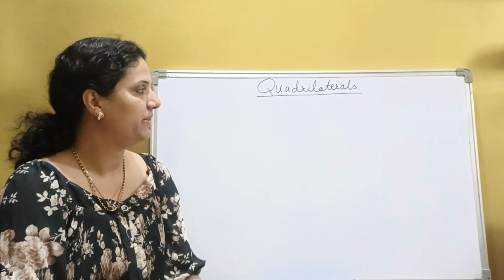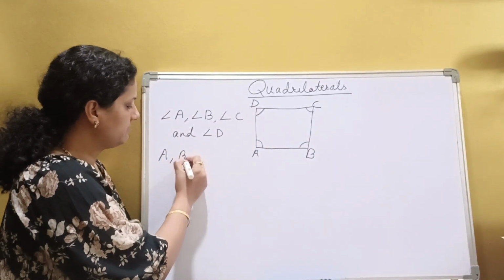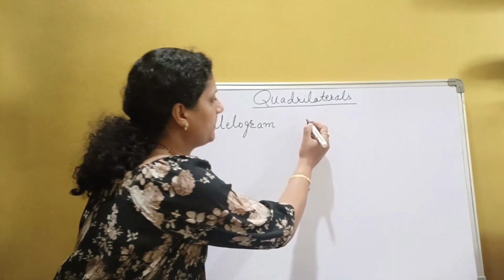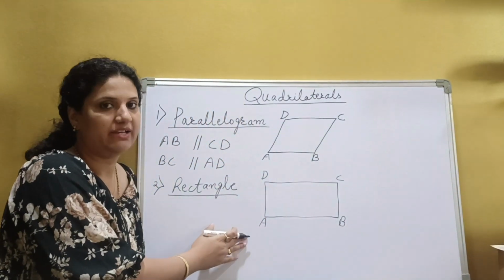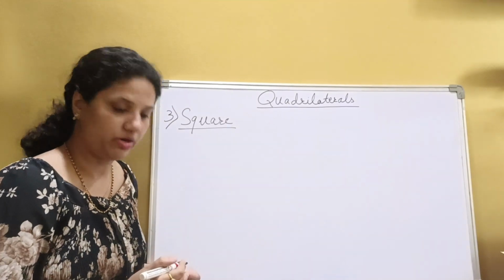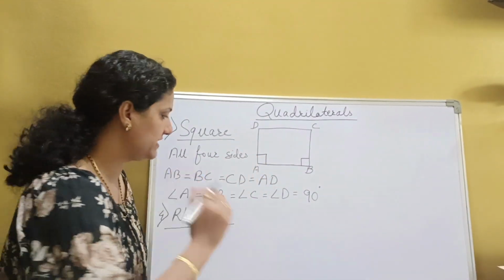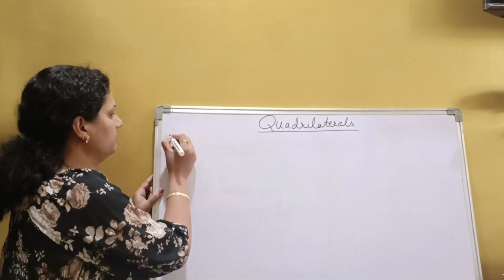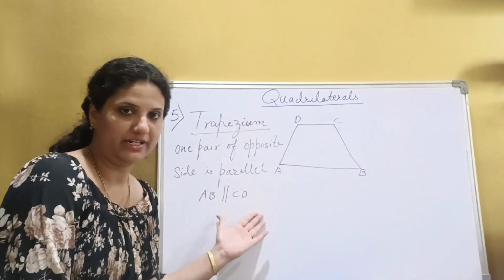Quadrilateral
Quadrilateral introduction